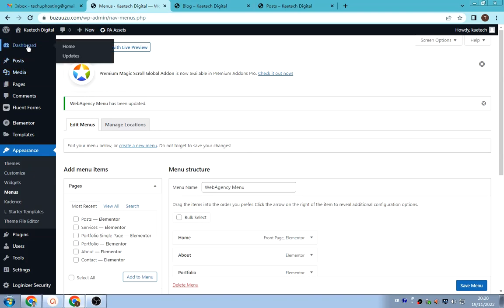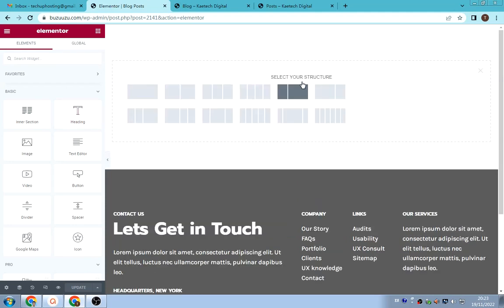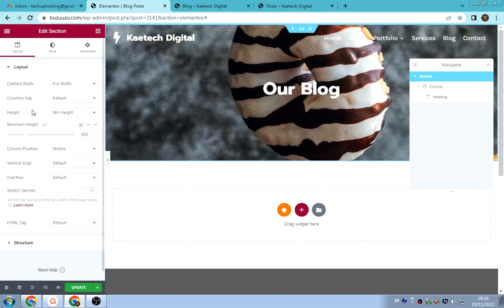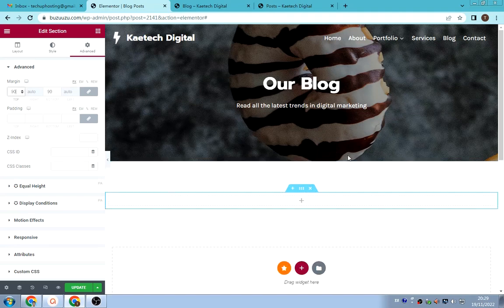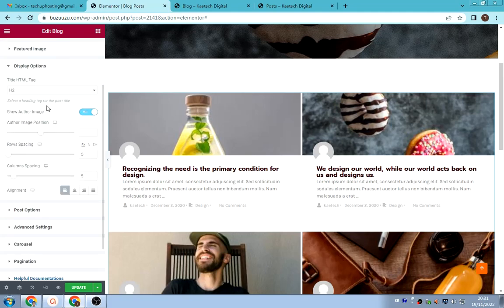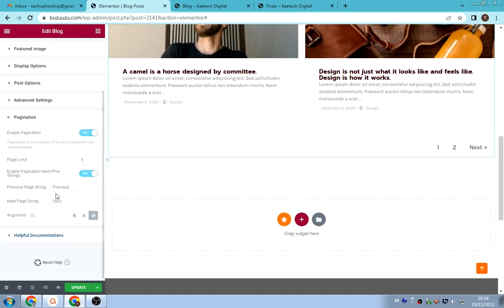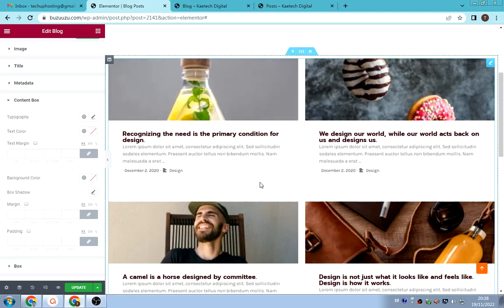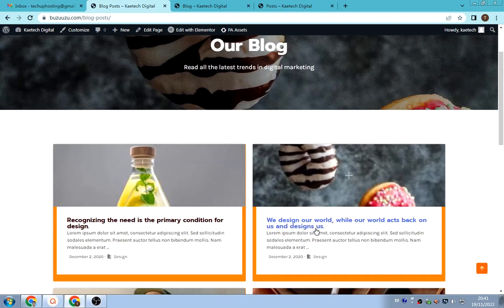How to create a custom blog page for your blog posts using Elementor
In this video, you will learn how to use Elementor page builder to create a custom blog page for your blog post in WordPress.